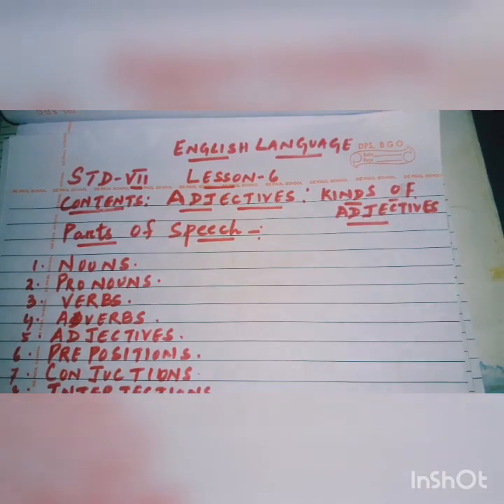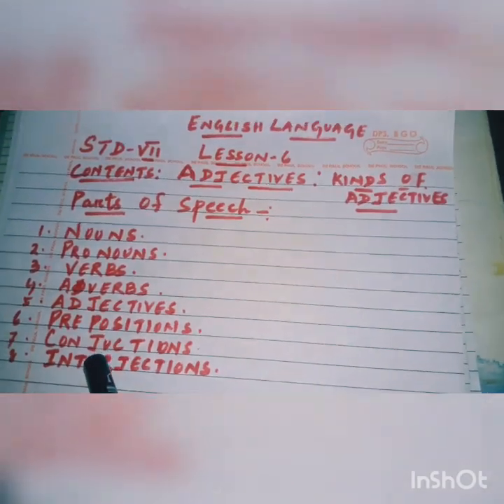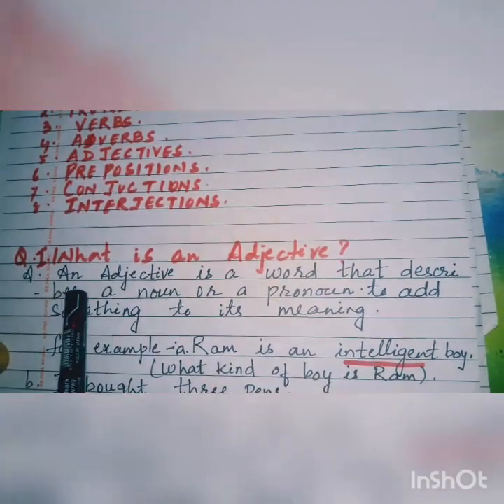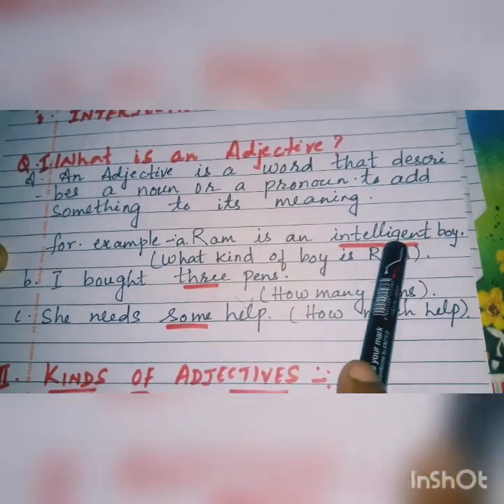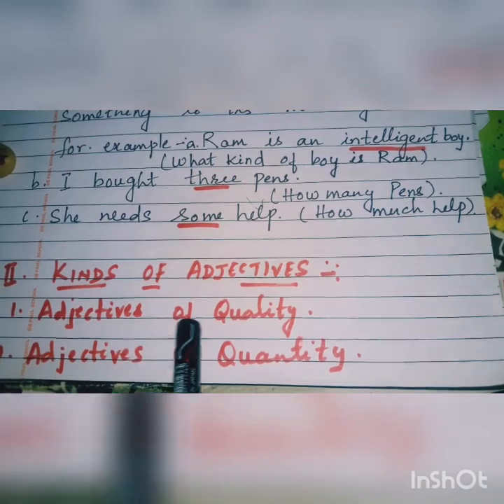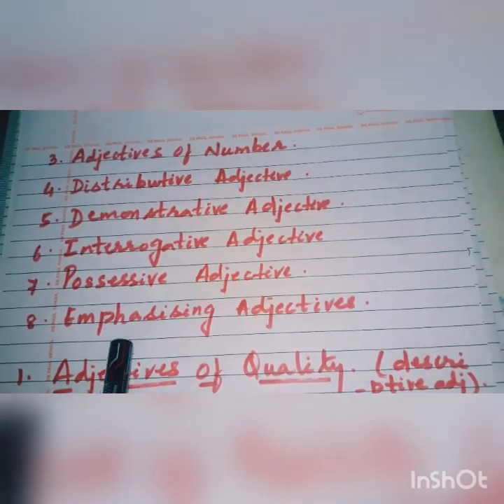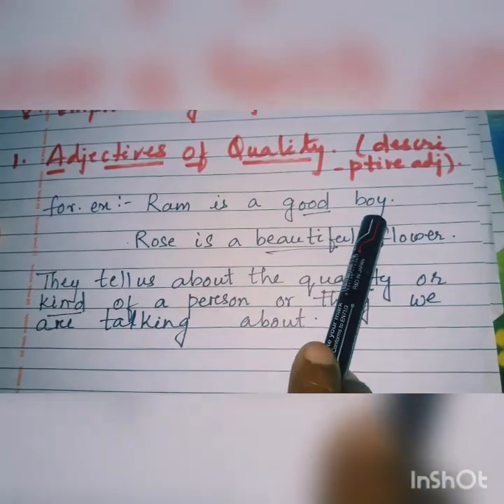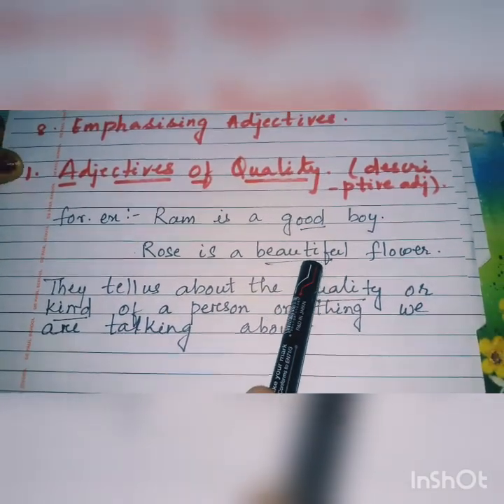Class7th. Eng1. Ln-6. Adjectives.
By miss mamata patro